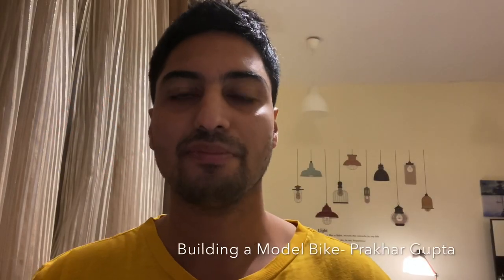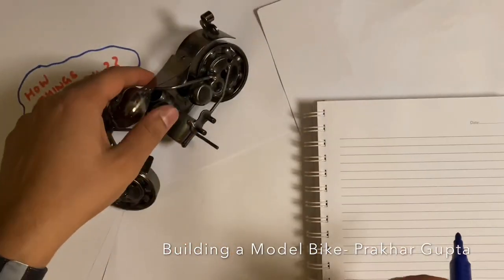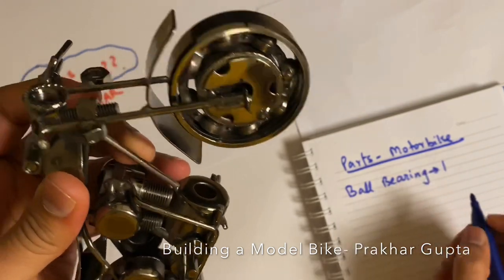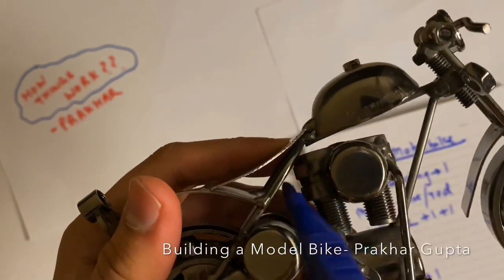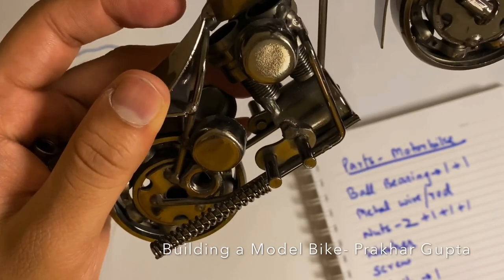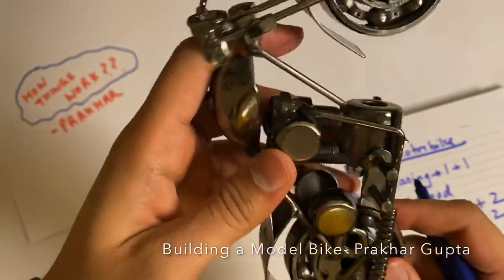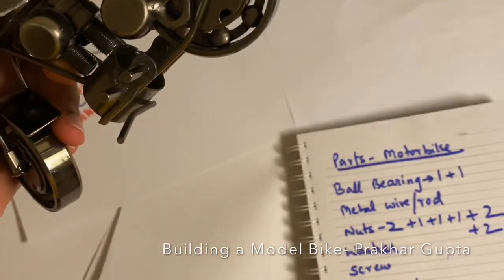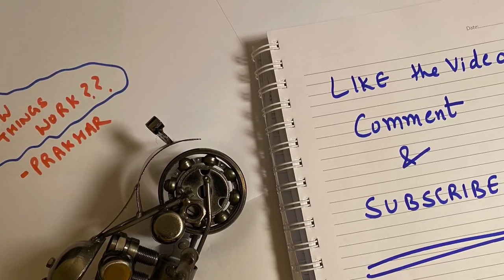How to make an iron model bike from scrap items? | स्क्रैप आइटम से लोहे की मॉडल बाइक कैसे बनाएं?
Simple daily use items like nuts, bolts, bearings can be beautifully arranged to form a motorbike model.
Try recreating the model by your own.
Watch this video and share with everyone.
नट, बोल्ट, बियरिंग जैसे सरल दैनिक उपयोग की वस्तुओं को सुंदर ढंग से एक मोटरसाइकिल मॉडल बनाने के लिए व्यवस्थित किया जा सकता है।
अपने आप से मॉडल को फिर से बनाने की कोशिश करें।
इस वीडियो को देखें और सभी के साथ साझा करें।
शुभकामनाएं!

Checkout other interesting videos:

Beans Soaking Water | Overnight Soaking | Amazing Life of Soaked Beans | 10 hrs in just 40 secs